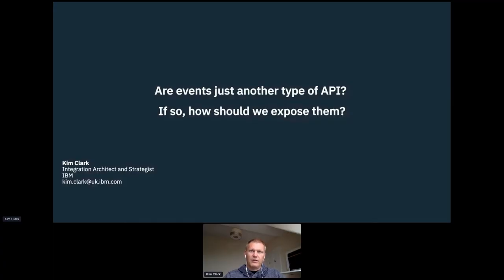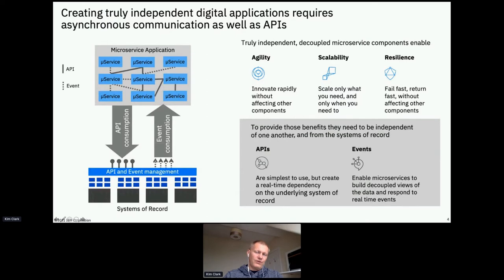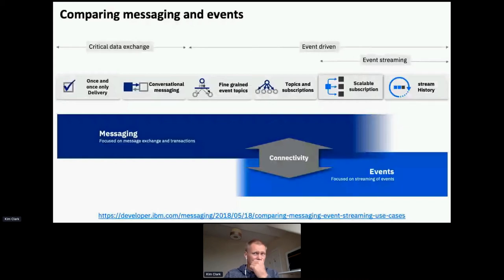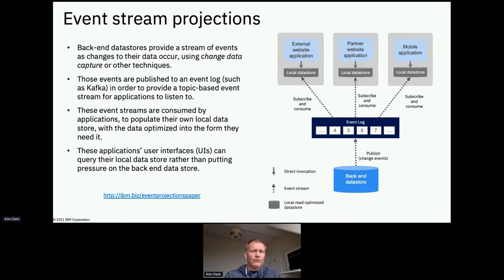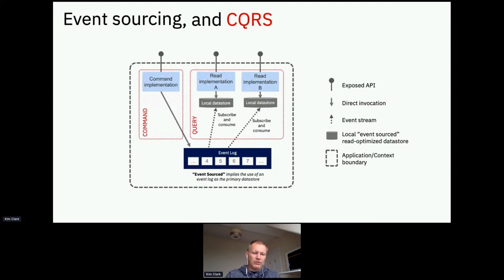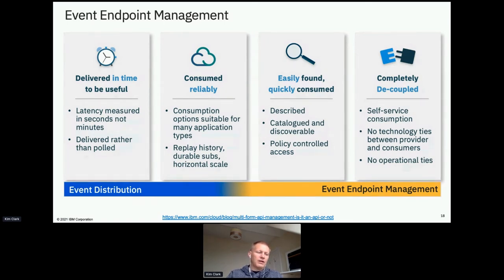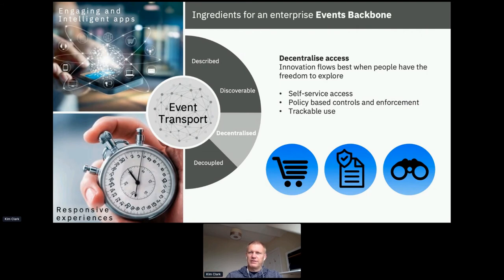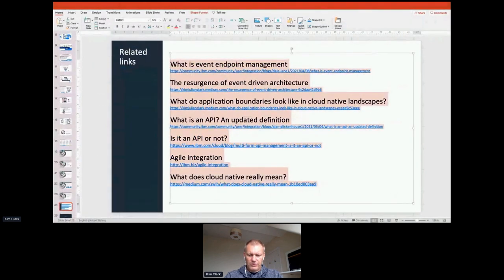Apidays LIVE Hong Kong 2021 - Are events just another type of API? If so, how should we expose them?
Workshop At IBM

Are events just another type of API? If so, how should we expose them?
Kim Clark, Integration Architect at IBM